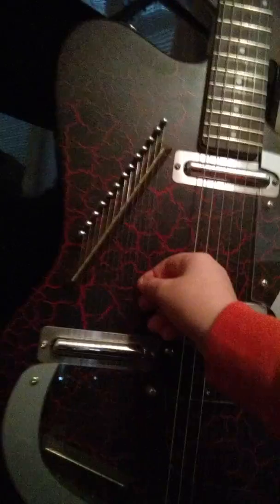Lovemarket-all about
Mr.James has a Band Called Love Market so he's talking all about his band called love market and Laurie's is his favorite record store probably. And him and his dad go to Laurie's a alot. He always put something really funny in his recording and when him and his dad listen to it they always laugh in his song stamp Adobe, it had a toilet flushing noise beat by dad laughed so much